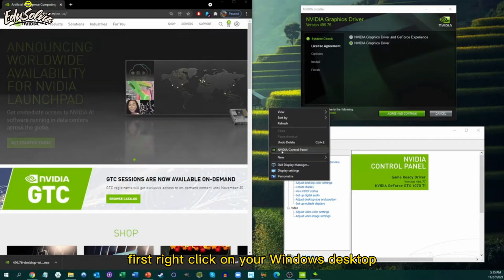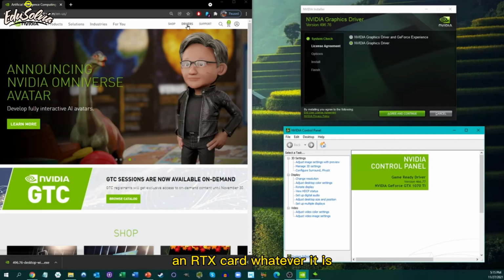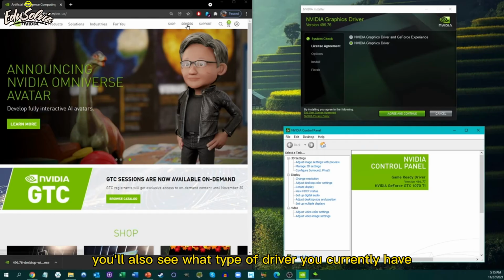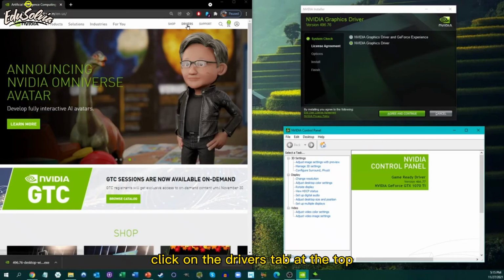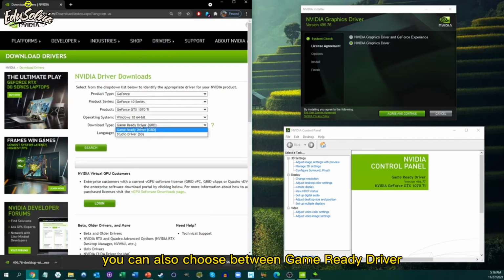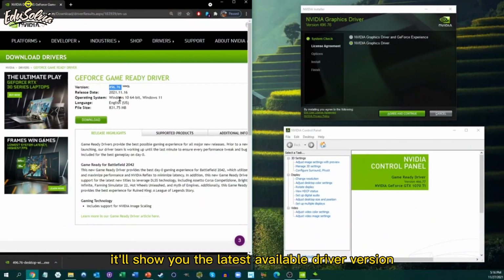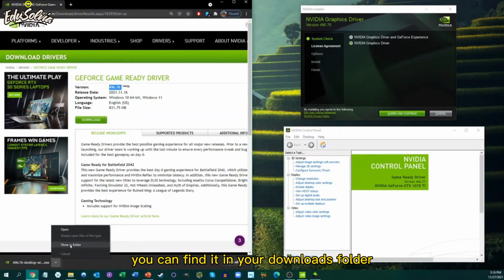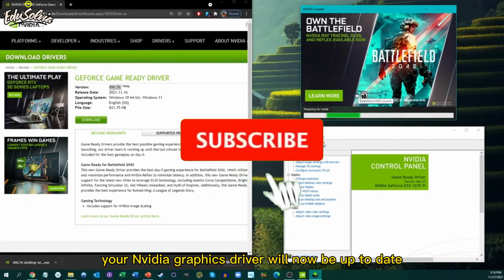How to Update NVIDIA Drivers in 2026 (Fast & Easy)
Having problems with graphics or games? 🤔 Here’s how to update NVIDIA drivers in 2026 – step-by-step! Whether you're a gamer or using a laptop/PC for work, this guide will help you install the latest NVIDIA GPU updates using GeForce Experience or manual download.

💻 Works for: RTX 3060, 4060, 4090, GTX cards
🔧 Compatible with: Windows 11, Windows 10
📥 Fix driver issues, screen lag, crashes, and performance drops.

Timestamps:
00:00 Why Update Drivers?
00:45 Method 1: GeForce Experience
02:10 Method 2: Manual Download
03:20 How to Verify Version
04:00 Final Tip